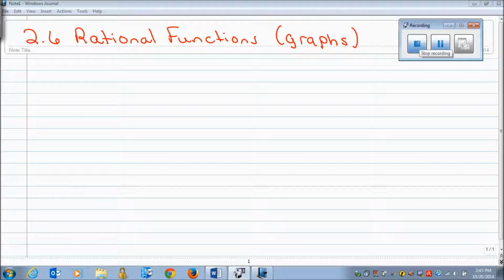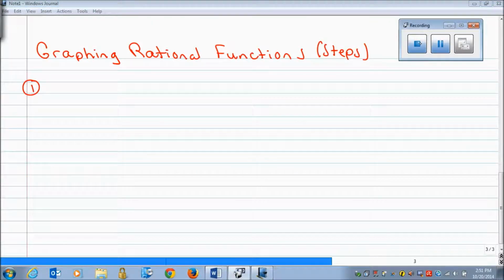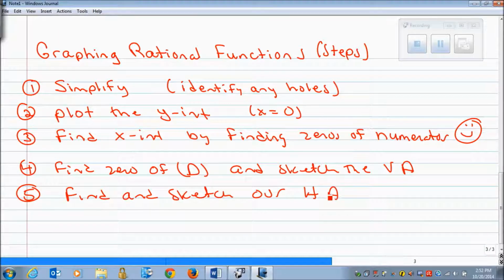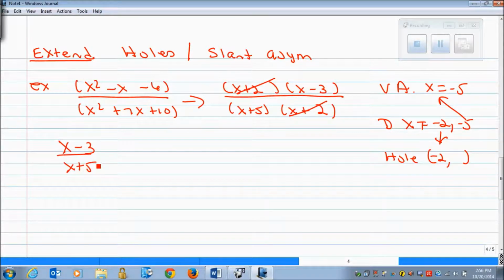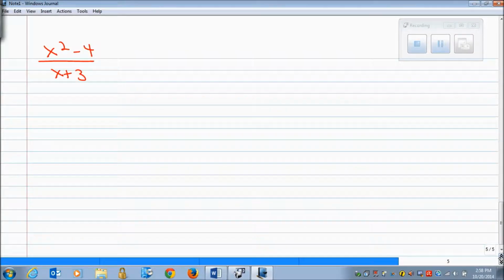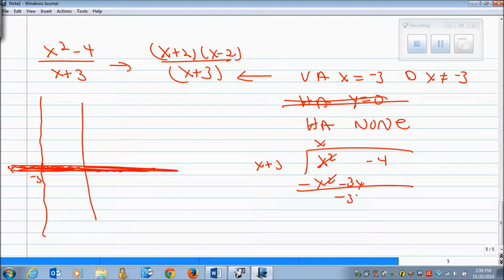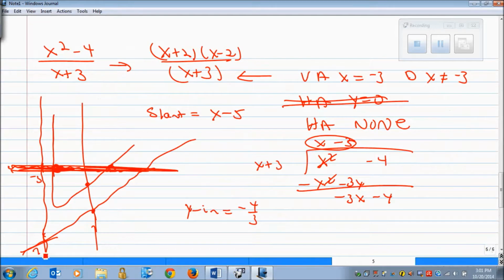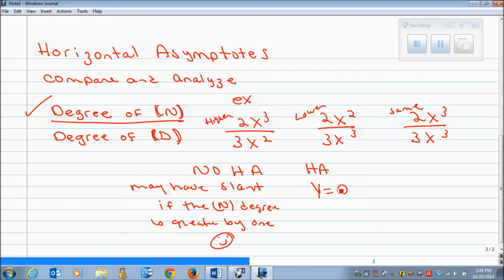2.6 Graphing Rational Functions